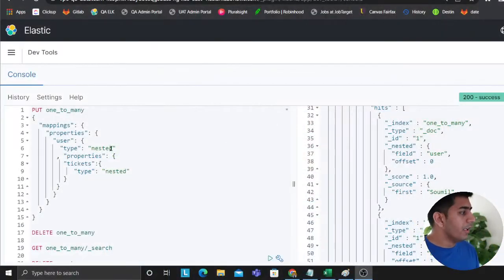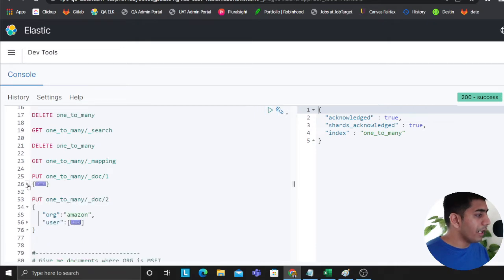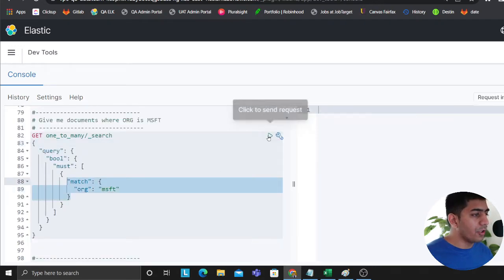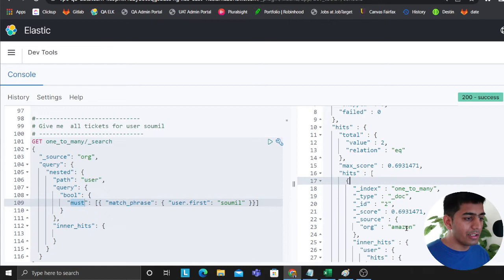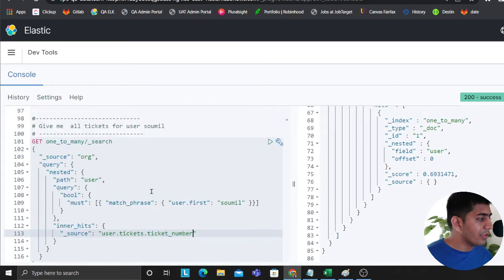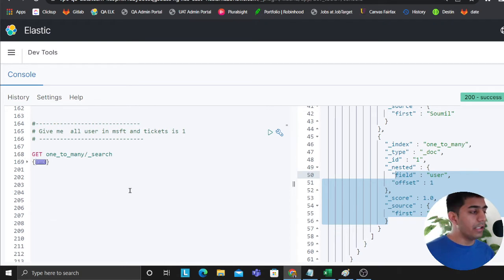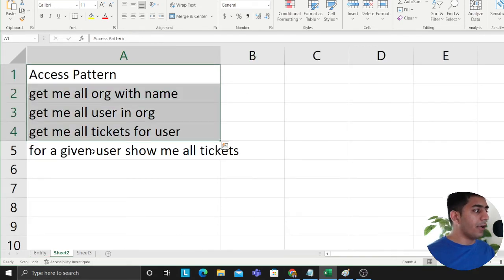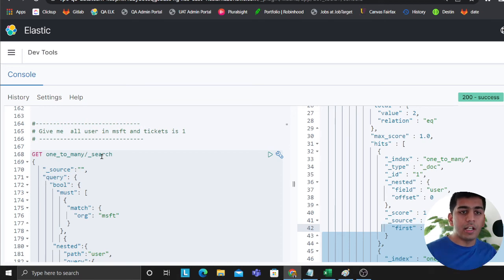Elastic Search| Nested Type | One to Many | with Queries and Demo